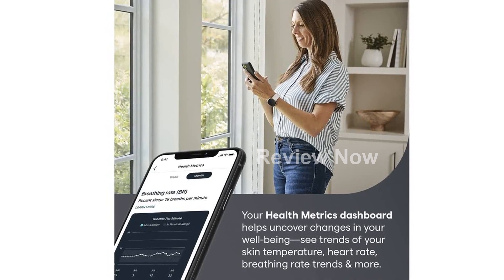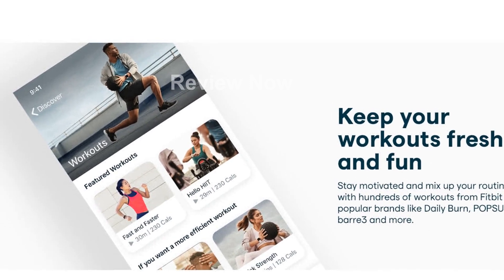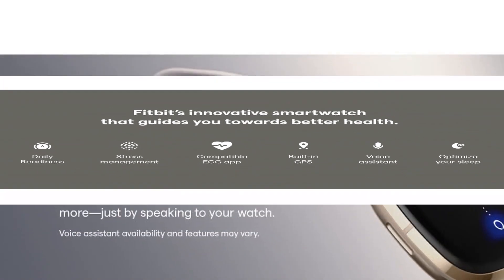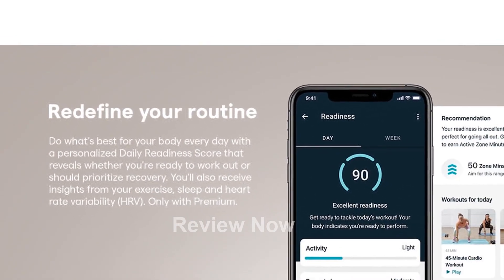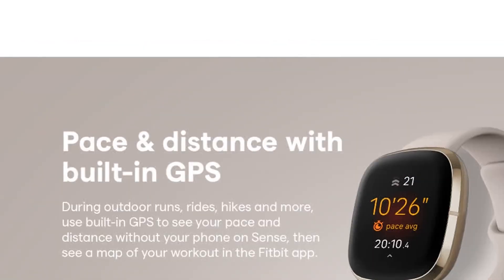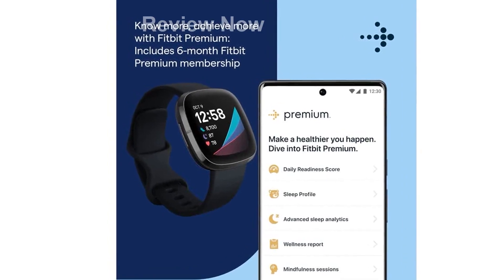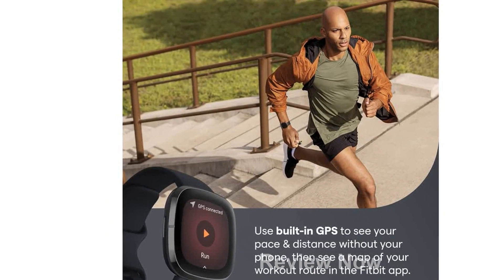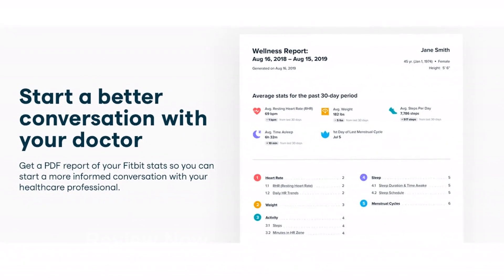Review Fitbit Sense Smartwatch with Heart Health Tools, Stress Management, Skin Temperature Trends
Get ready to revolutionize your health with the Fitbit Sense Advanced Smartwatch. This cutting-edge wearable combines heart health monitoring, stress management tools, and skin temperature trend tracking. With its sleek carbon graphite design, this smartwatch is both stylish and functional. It comes with both small and large bands included, ensuring a perfect fit for everyone. Stay in control of your wellness journey with the Fitbit Sense Advanced Smartwatch.